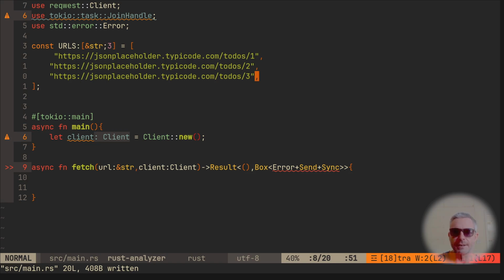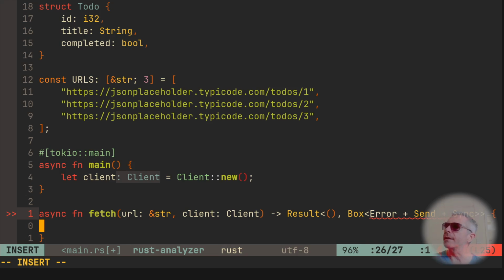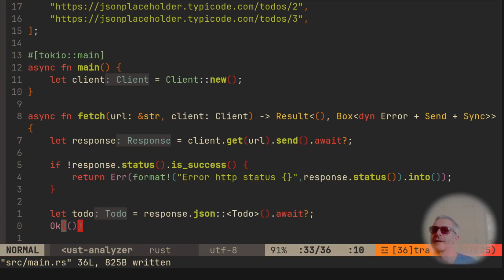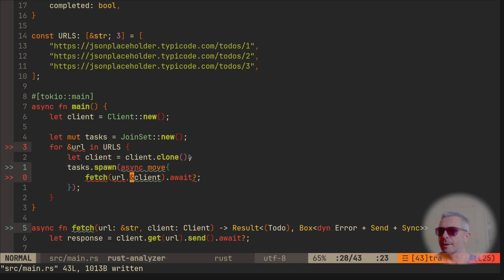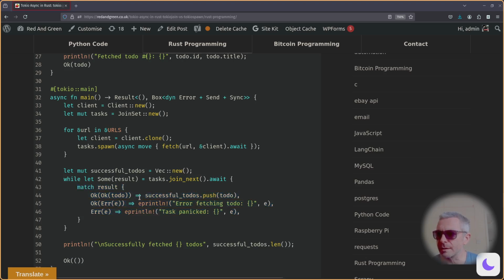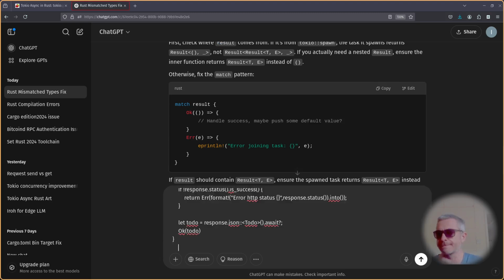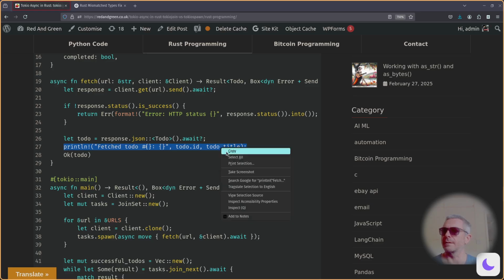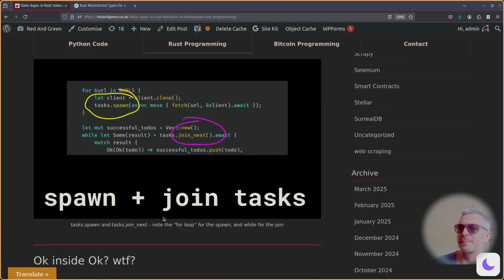Learning Rust Async | Not Live Stream ⏺️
Learning tokio async / join / join set

This a "mistakes and all" attempt at learning some new async stuff

"Async is great for AI/LLM projects because it handles many tasks at once without blocking. While waiting for a response (like from an API or database), async lets other tasks run. This makes chatbots, data pipelines, and AI services faster and more efficient."

"Asynchronous programs in Rust are based around lightweight, non-blocking units of execution called tasks. The tokio::task module provides important tools for working with tasks"

Tokio async in rust example

- Tokio's multi-threaded runtime, tasks will be scheduled across multiple threads.

- Tokio's work-stealing scheduler will distribute tasks among available threads to maximize efficiency.

For awaiting multiple tasks in Tokio, the best approach depends on your specific needs:

~ Using join_all from the futures crate is generally the best option when you need to:

Wait for all tasks to complete before proceeding
Keep your code concise
Collect all results at once

~ The individual handle.await approach is better when you need to:

Process each task's result immediately as it completes
Handle errors individually with custom logic
Do something between each task completion

~ tokio::JoinSet is best when you have a dynamic set of tasks where you:

Need to add/remove tasks during execution
Want to process results in completion order (not spawn order)
Need to limit concurrency

For most simple cases where you spawn a known number of tasks and need to wait for all of them, join_all provides the cleanest and most efficient solution with the least boilerplate code.